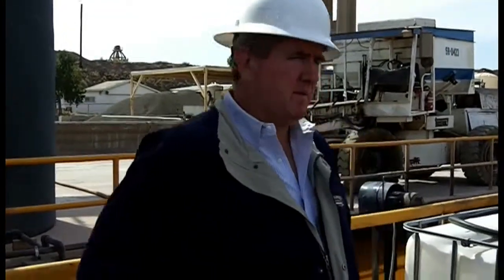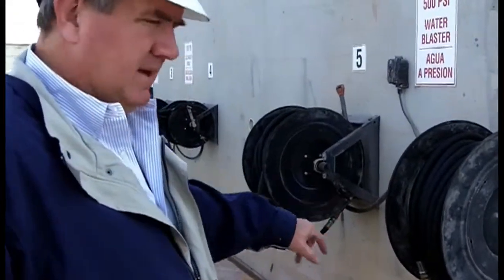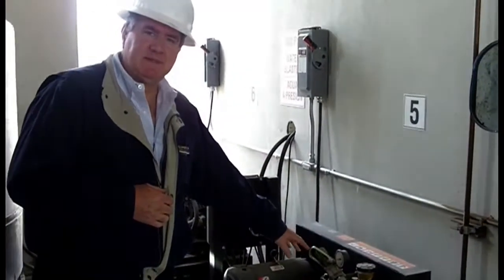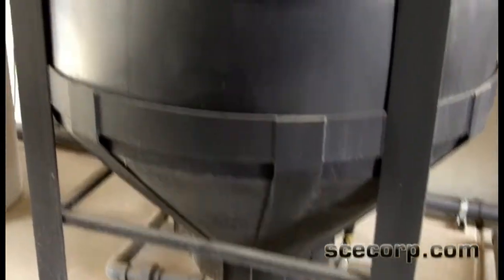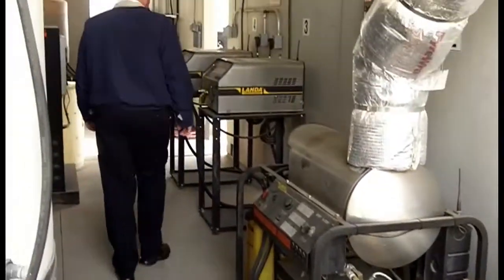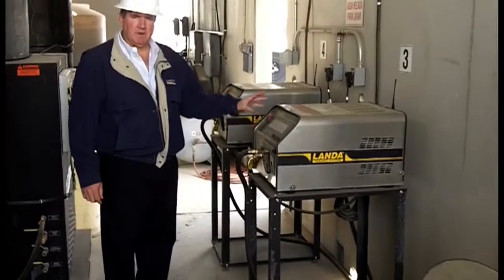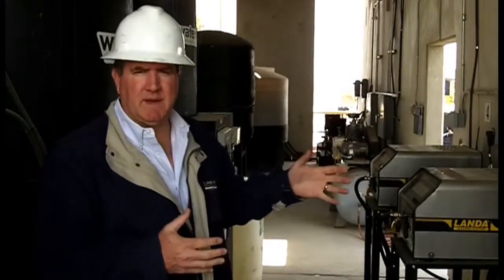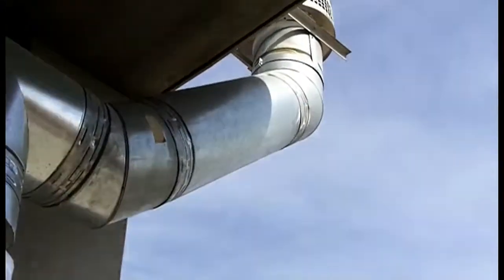Water Maze & Landa Closed Loop Wash Rack installed by Superior Cleaning Equipment Inc.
Water Maze & Landa Closed Loop Wash Rack installed by Superior Cleaning Equipment Inc. at a concrete manufacturer. Pit design and equipment installation of Landa Hot Water Pressure Washers & Water Maze CLB Biological Treatment System with wireless remotes done by Superior Cleaning Equipment Inc.